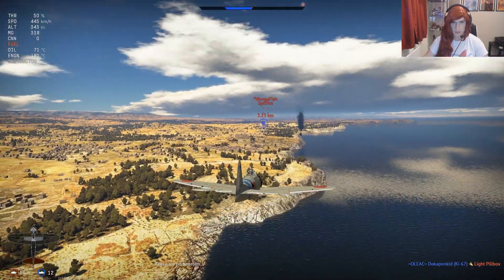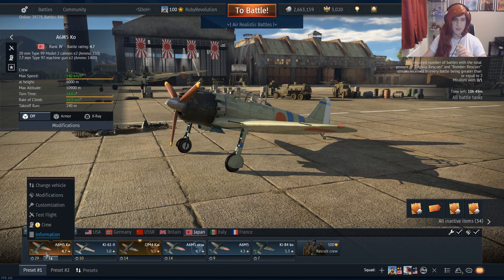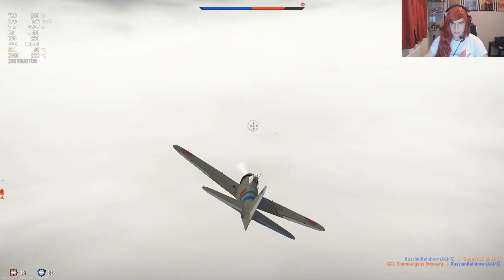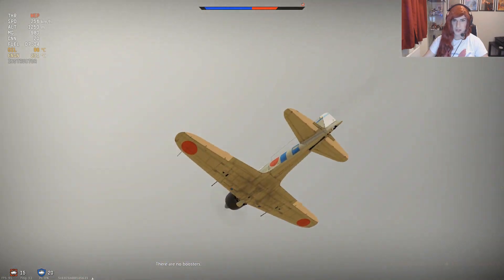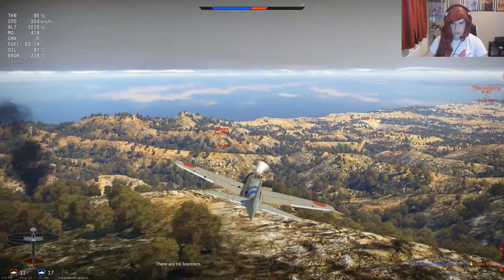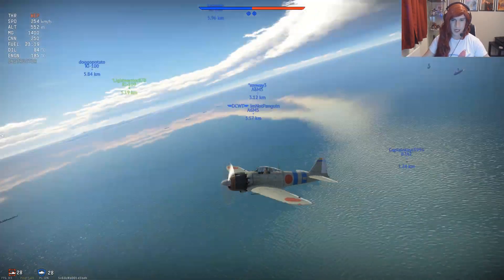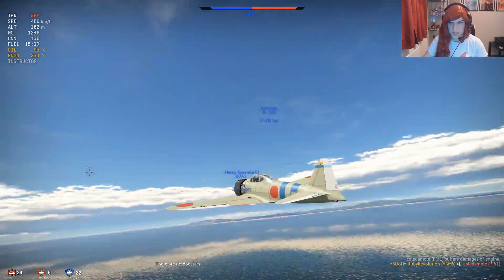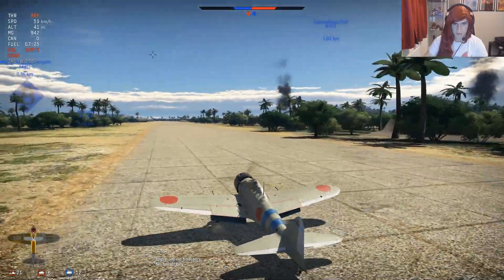Zero Hour (including 7 Kill Epic Game) | Mitsubishi Zero Gameplay/Review | War Thunder 1.85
-- Apologies for todays video quality! Its appeared to have dropped uploading to yt :(  --

Hello all you lovely people! Today i am looking the Mitsubishi A6M5 Zero. This is a Japanese carrier based aircraft made famous in the Pacific War of WW2. Where it achieved near legendary status due to its extreme range, incredible maneuverability and an insane kill to death ratio. Lets see how well she gets on in War Thunder (*hint* its amazing) Enjoy!

Todays Music-
Infinite Stength by Maria Rubel
Kingdom under Siege by Omen
Who Watches the Heroes by really Slow Motion